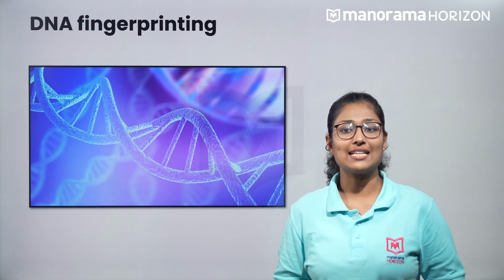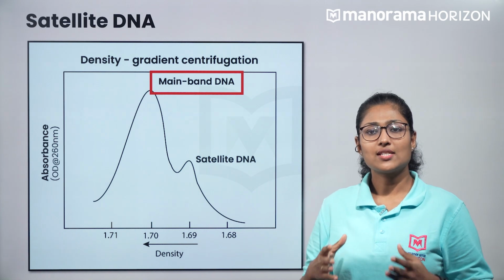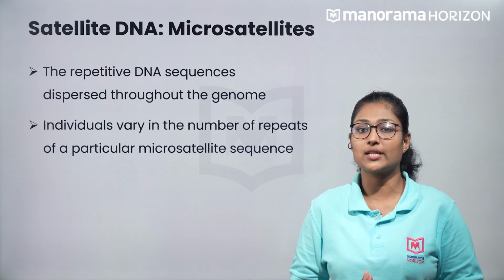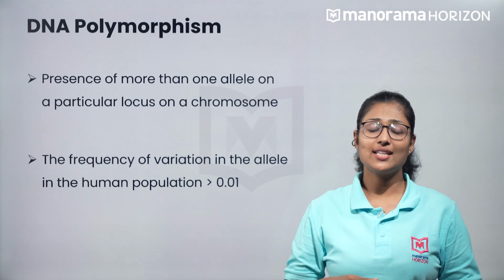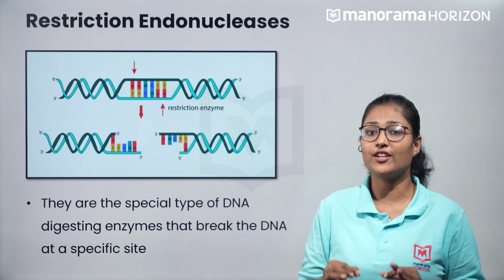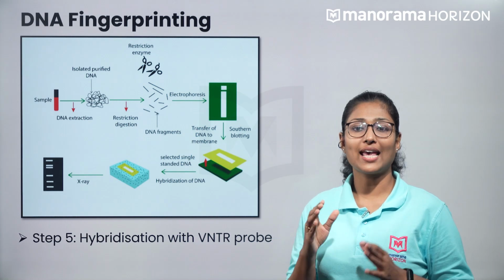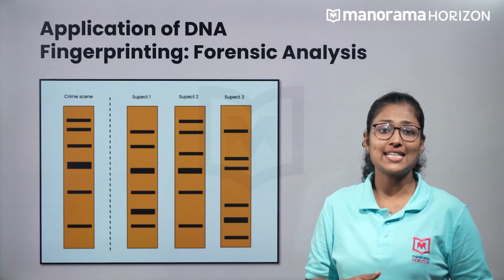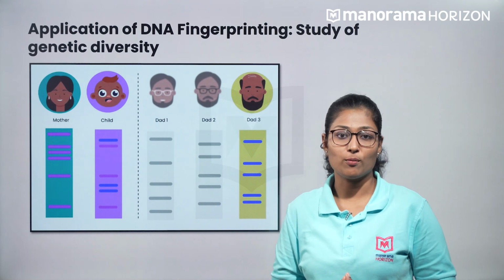Applications DNA technology: DNA Fingerprinting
The video explains polymorphism in satellite DNA and the use of VNTR, microsatellites and minisatellites in DNA fingerprinting. The steps and applications of DNA fingerprinting are discussed in detail.